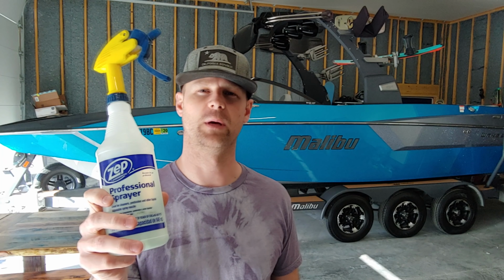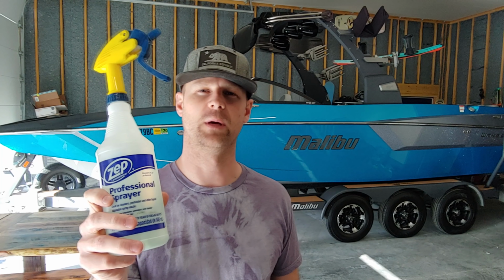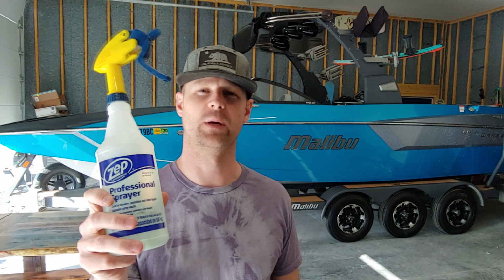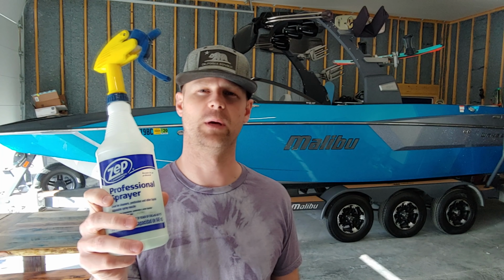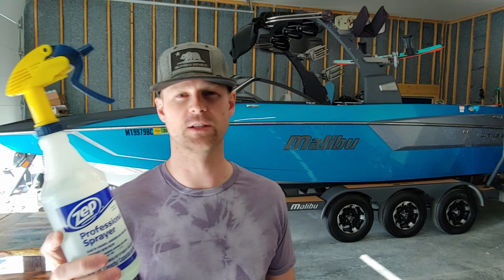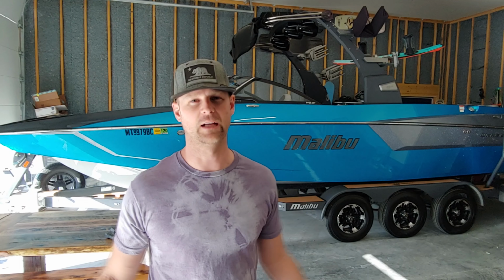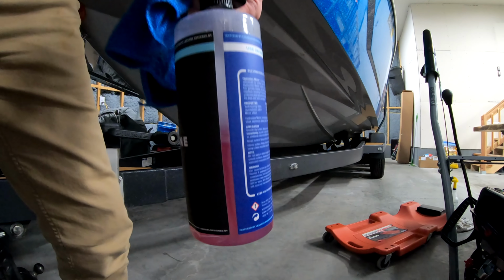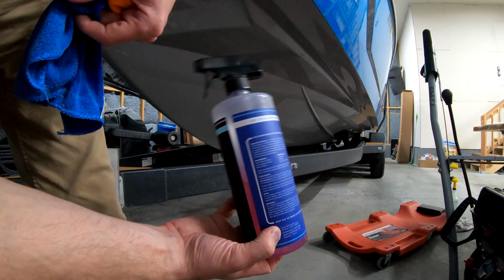hydroSILEX! Boat Application: Episode 8 - DIY Series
Mailing address:
724 15th St W

Provide branded merchandise to your audience without carrying inventory using Printful

Idaho Water Sports: If you are interested in purchasing a boat please
check idahowatersports.com and take a look at the
inventory.  I can also help you with ordering a new
to buy a boat from Idaho Water Sports I will send you
some WAKE MANN gear!

I guarantee every dollar donated to the channel will go directly to enhancing the content of the channel.  Thank you for your support!